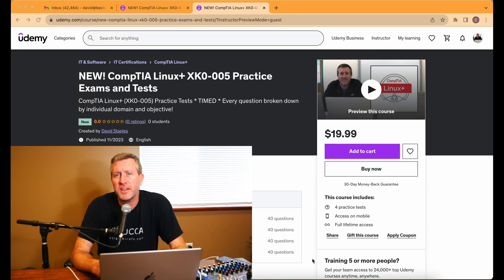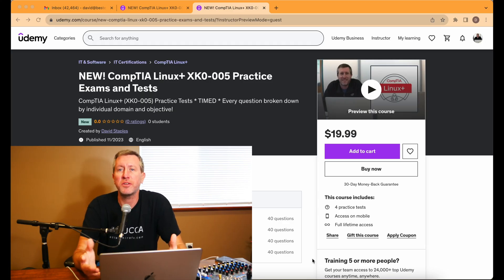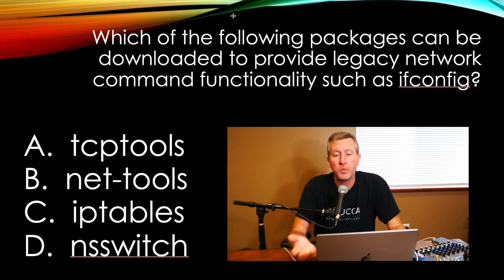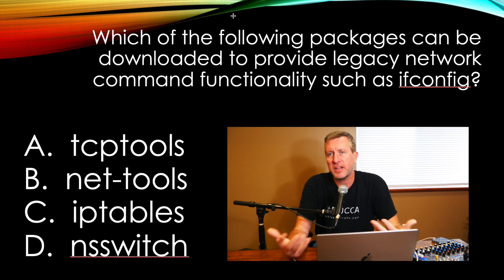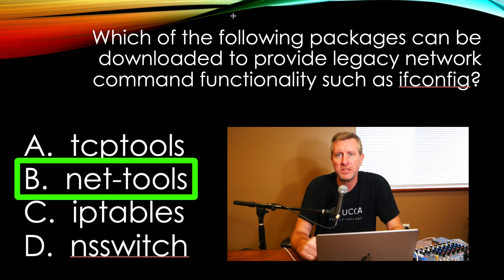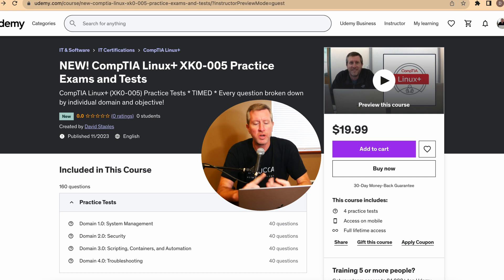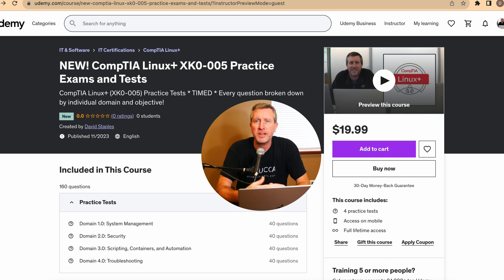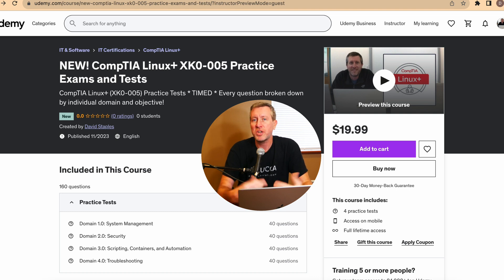CompTIA Linux+ XK0-005 Practice Questions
If you're looking for CompTIA Linux+ XK0-005 practice questions, tests, and exams, you've come to the right place. Then link below will knock $7 off the price to the lowest price they'll let me offer for the first 31 days.

There are 40 questions in each of the 4 subdomains so that you can really hone in on where your weaknesses are. These questions are meant to test your foundational knowledge, not your logic and critical thinking skills. The actual exam may ask you how to apply these technologies, but if you have a good understanding of what each of these commands and technologies are, you should be able to piece them together for the exam just fine.

Equipment Used to Record This Video:
🔴 Panasonic Lumix G85 Camera
🔴 SmallRig Cage
🔴 Manfrotto Tripod
🔴 Shure SM-58 Microphone
🔴 Pyle PMXU83BT Soundboard
🔴 14 inch MacBook Pro